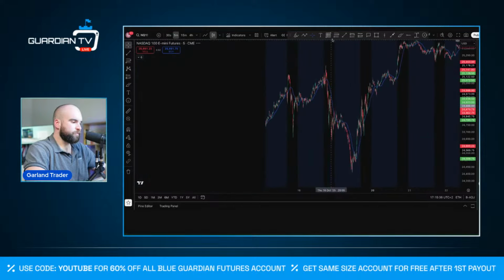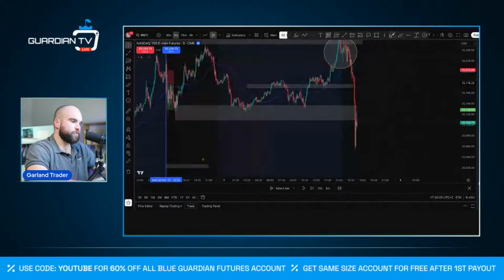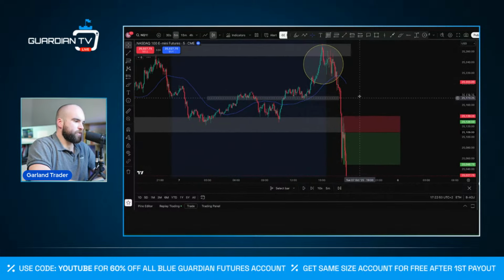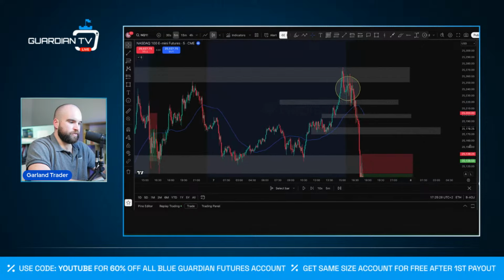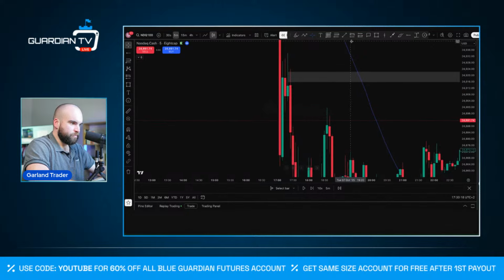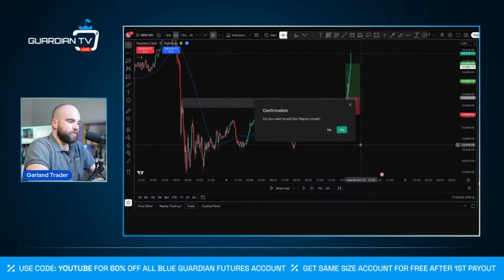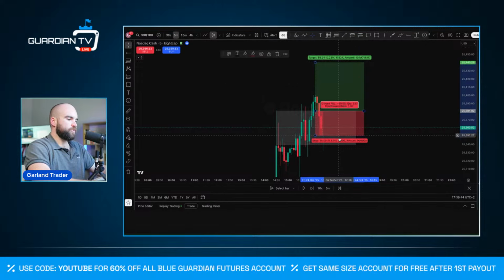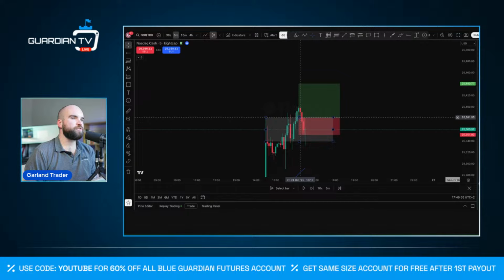Monday Live Trading: Garland Trader Futures Live Trading Strategy, & Giveaways | GuardianTV 🔴